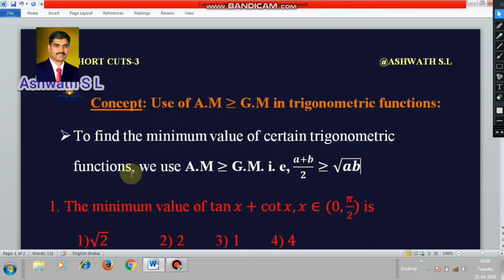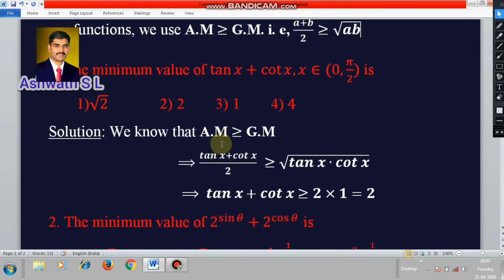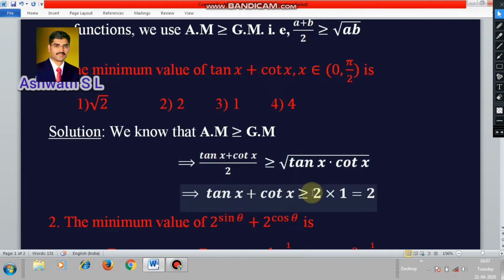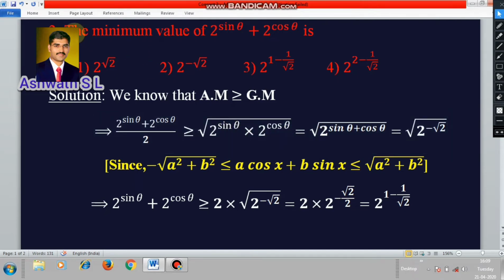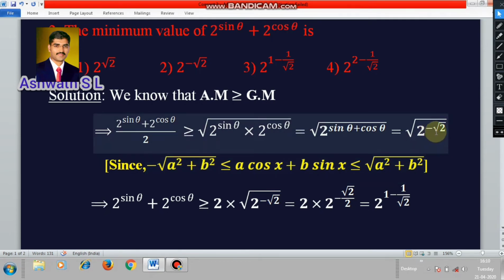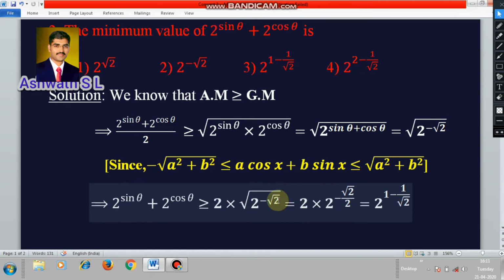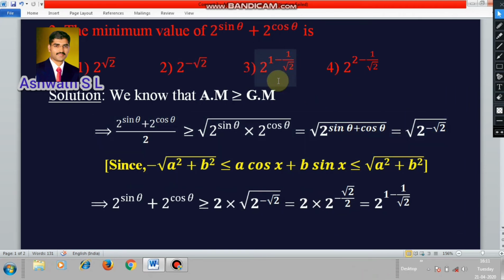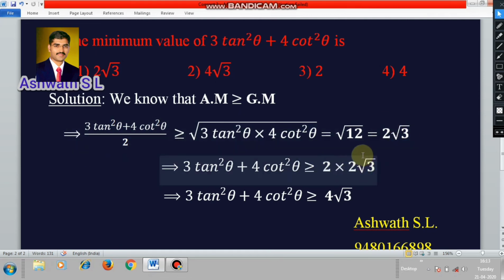KCET/ JEE Maths-2020 Trigonometry shortcuts Part-2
In this video we are going to explain use of A.M and G.M in trigonometic functions. From using A.M and G.M relation we can easily solve Minimum value of some trigonometic functions. this shortcuts is use full for while solving the problems KCET/JEE-Maths.